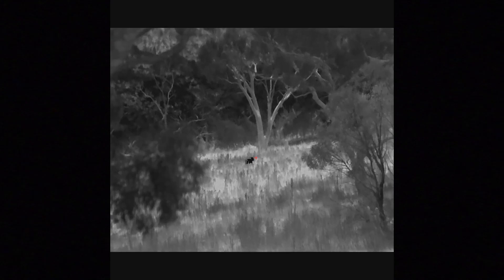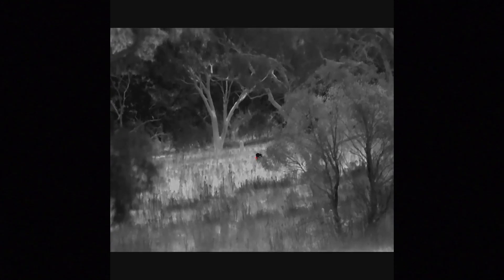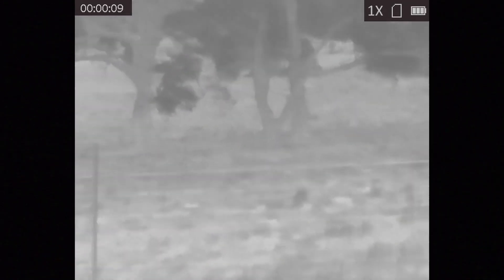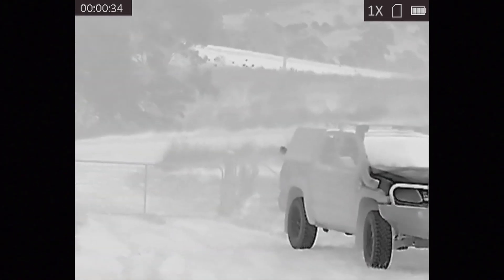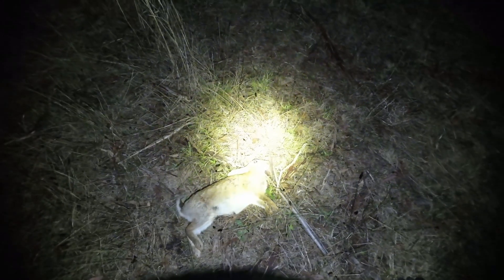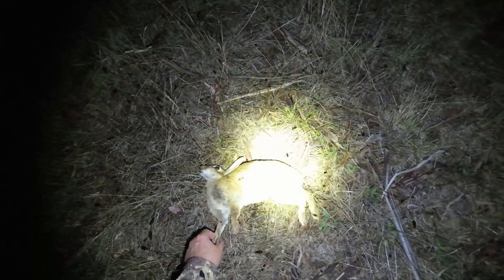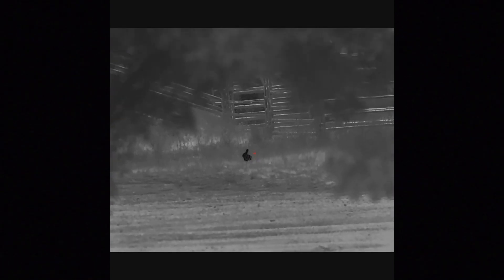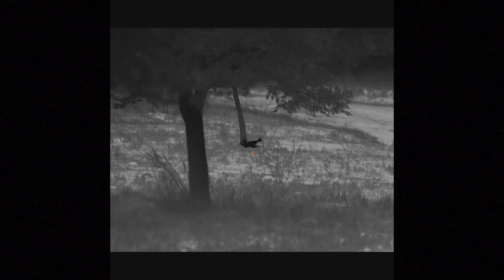Air Rifle ][ Infiray TH50 Thermal ][ Easter Bunny hunt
What started out as a Fallow ambush turned into a mini Easter bunny hunt.
FX Dreamline 25 cal for the win.